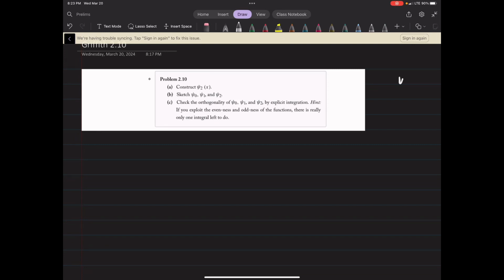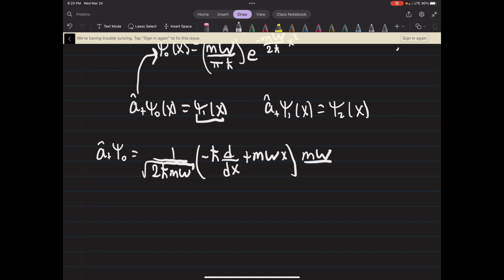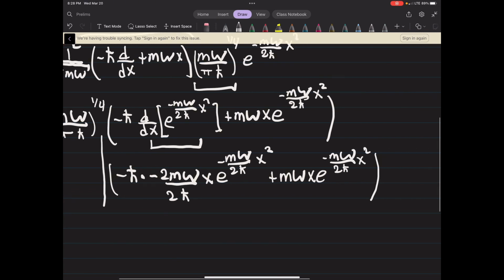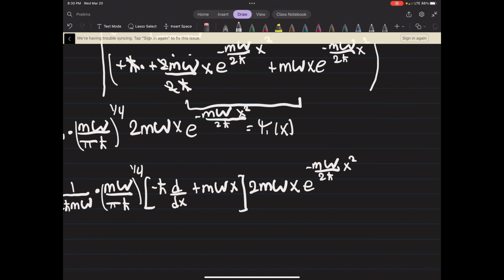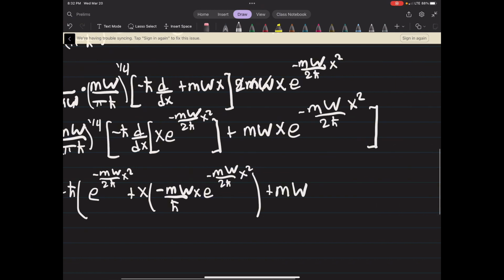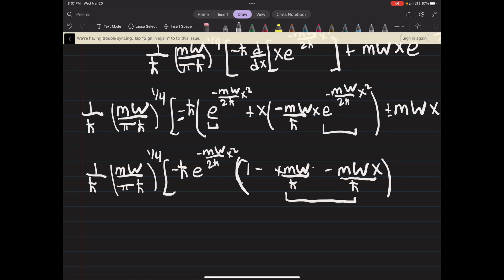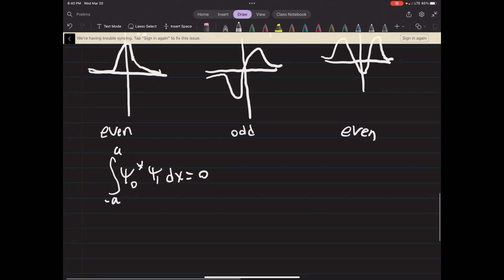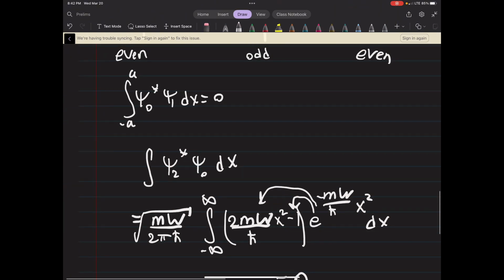Griffith Quantum Mechanics Solution 2.10 Quantum Harmonic Oscillator